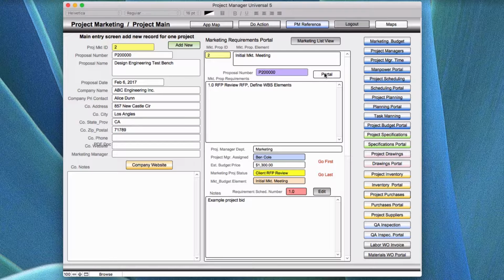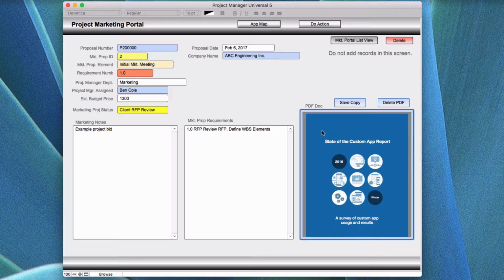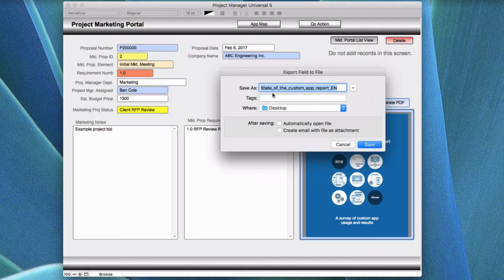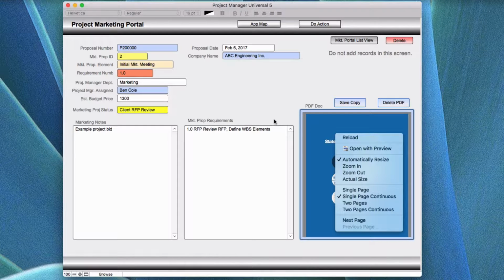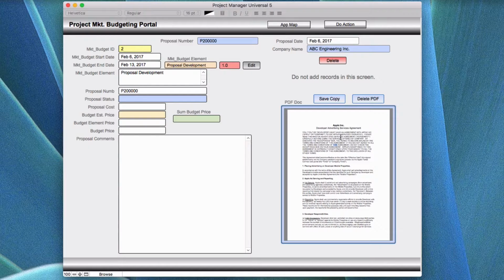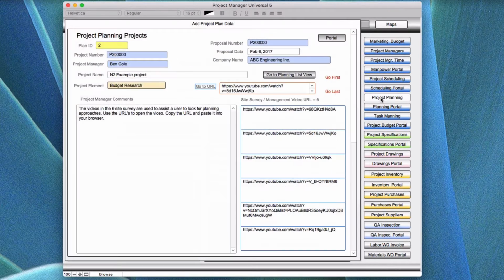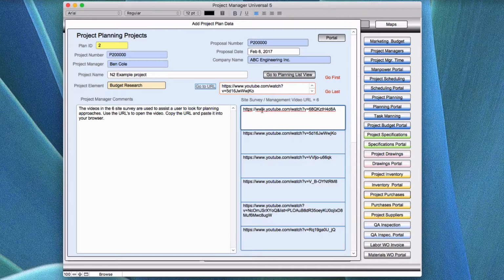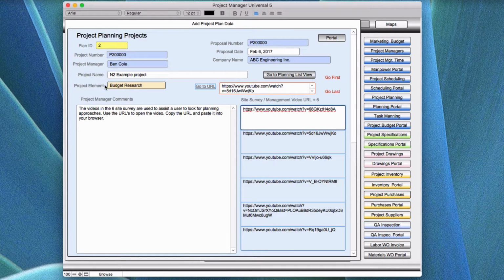Project Management Universal 5 - Custom Add on's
In this video help tutorial to be covering some custom add-ons for the project management universal application. During testing of this application, I found that I could add a couple new features to expand capabilities of this application. This video includes those custom add-ons and give you an opportunity to see how I can modify this application to meet your requirements.